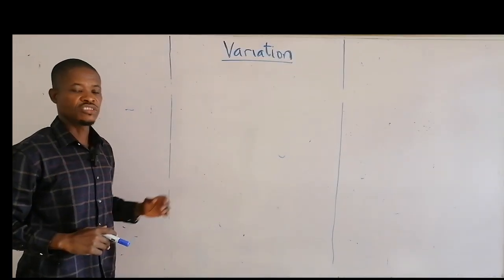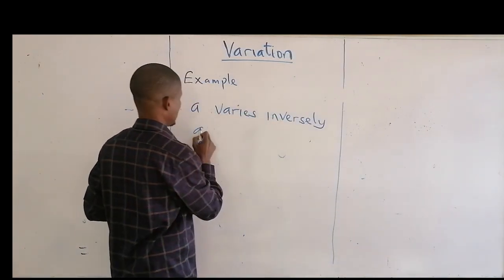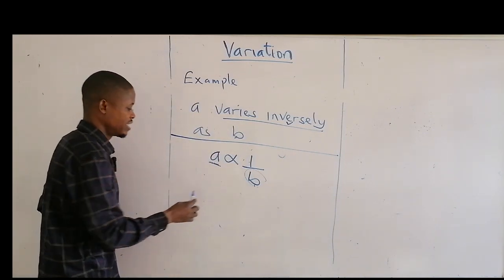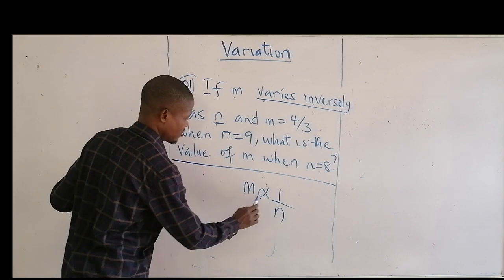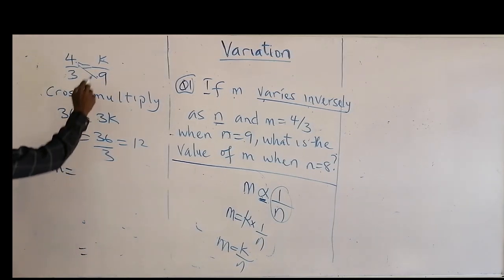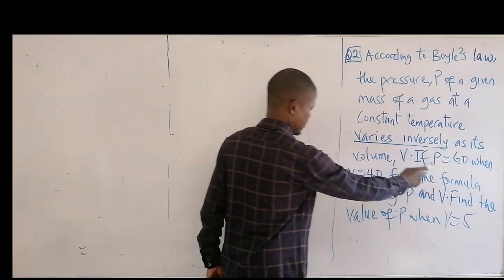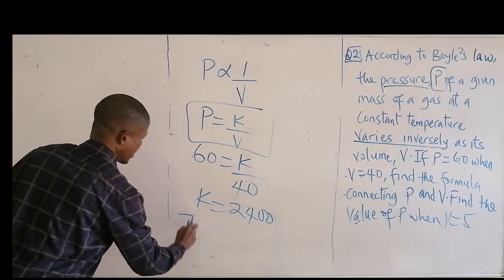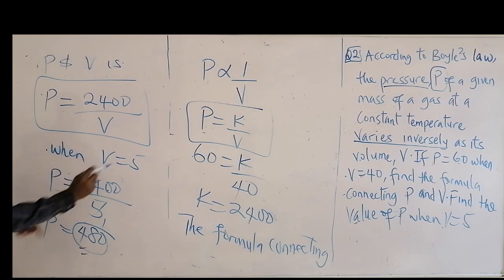Understanding Inverse Variation |Algebra | Lesson Three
In this video, we'll delve into the fascinating concept of inverse variation in mathematics, uncovering its principles, applications, and implications.

Inverse variation is a fundamental concept in algebra that describes the relationship between two variables where one variable increases while the other decreases, or vice versa, in such a way that their product remains constant.
In this video, we'll cover the basics of inverse variation, including its definition, characteristics, and the inverse variation equation. Through illustrative examples and practical insights, you'll learn how to identify inverse variation in data and equations, as well as how to apply inverse variation concepts to solve problems in different contexts.

Join us as we demystify inverse variation and empower you with the knowledge and skills to navigate inverse relationships confidently. Hit the play button now and embark on your journey to mastering inverse variation!